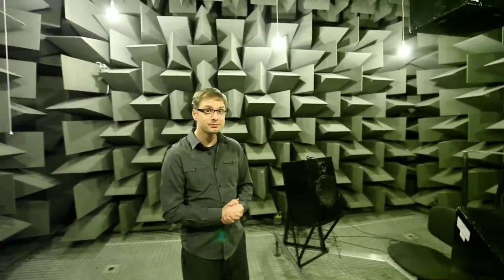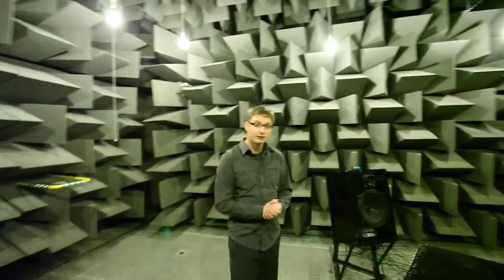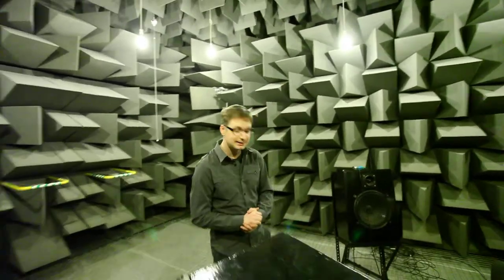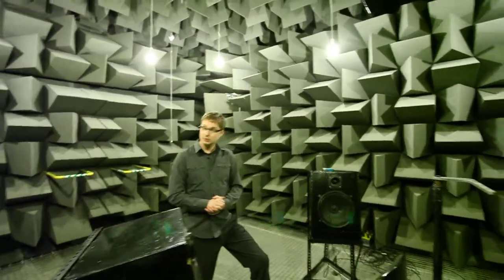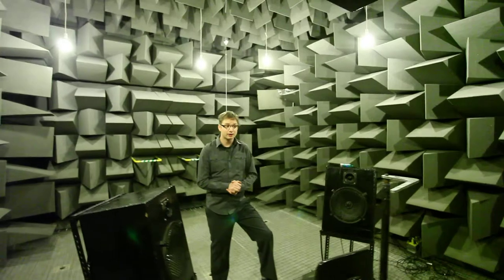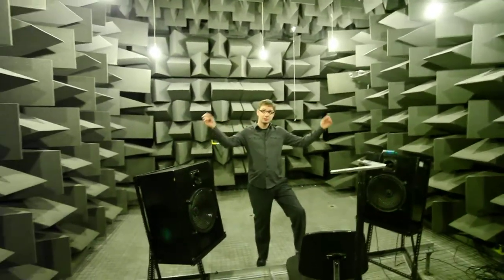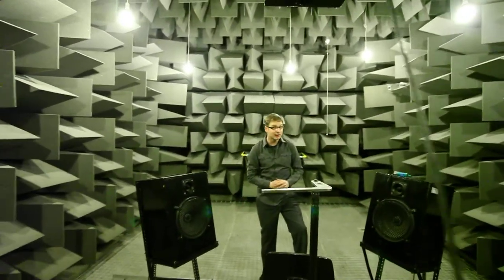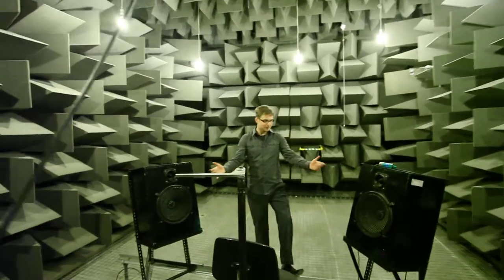Anechoic Chamber Photography by Commercial Photographer Greg Harding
Commercial photographer: Greg Harding provides some background information on photographing inside University of Salford's anechoic chamber.